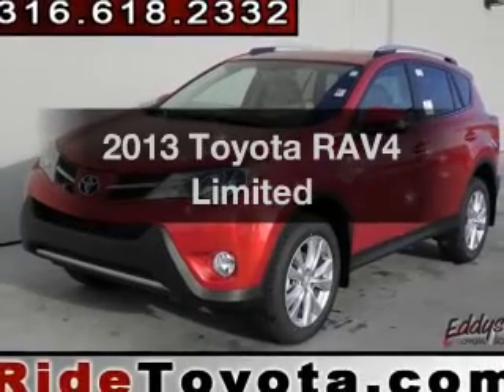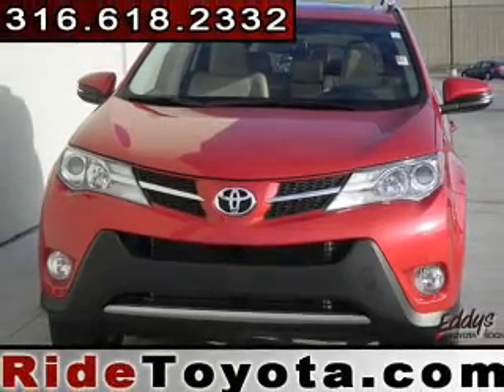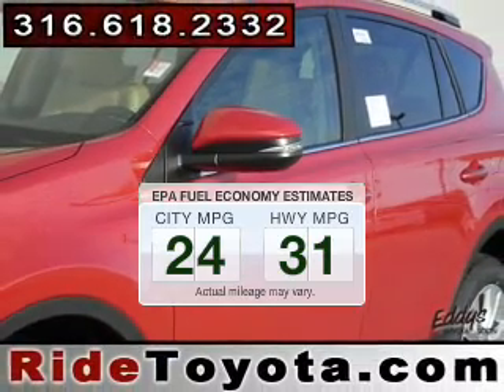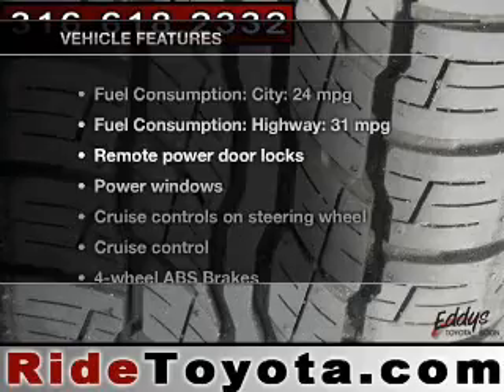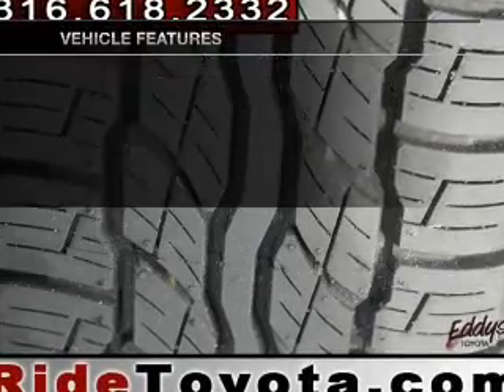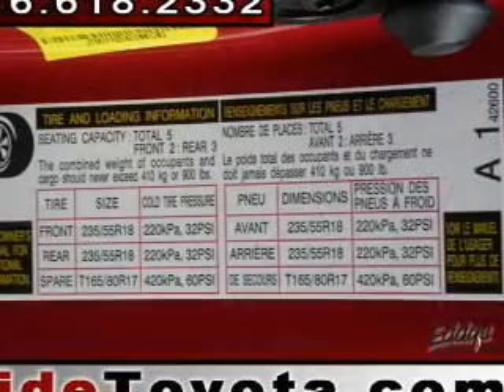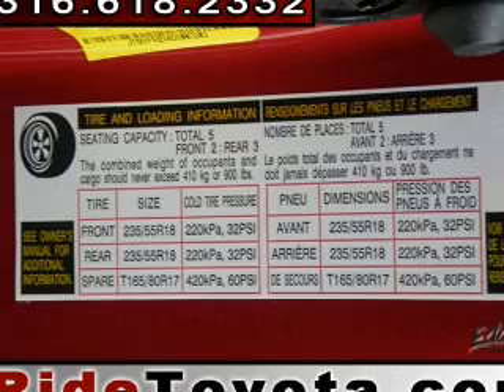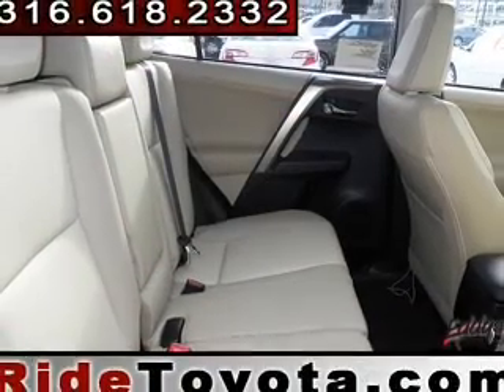2013 Toyota RAV4 - Wichita KS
Year: 2013
Make: Toyota
Model: RAV4
Trim: Limited
Engine: 2.5 liter inline 4 cylinder 16 valve MPFI DOHC
Transmission: 6-Speed Automatic
Color: Barcelona Red Metallic
Mileage:
Address:
7333 E Kellogg Dr